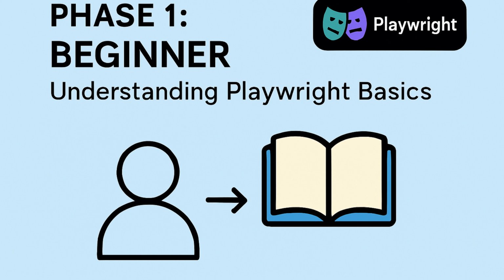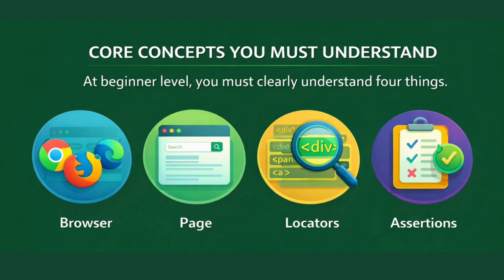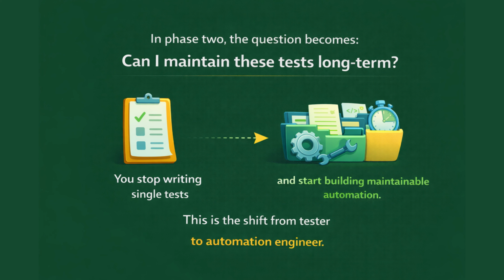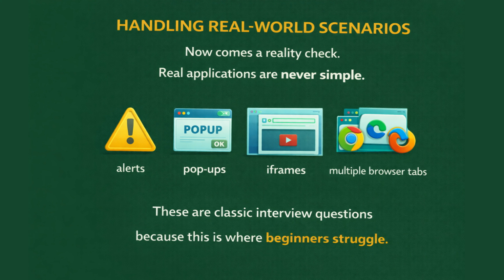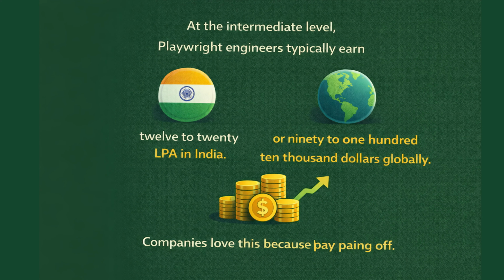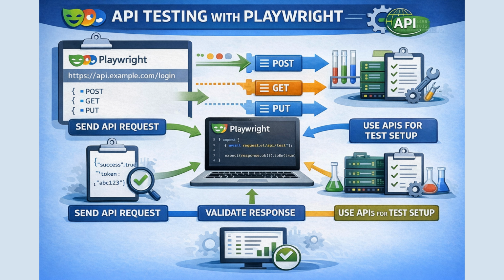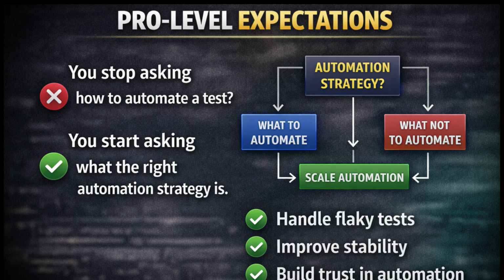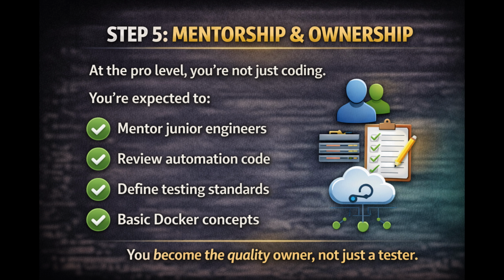How to Learn Playwright the RIGHT Way (Career Roadmap)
Learn the complete Playwright roadmap — from absolute beginner to pro-level automation engineer.
This video gives you a clear, step-by-step learning path so you don’t waste months watching random tutorials.

If you’re a manual tester, a Selenium engineer, or someone starting automation from scratch, this roadmap shows exactly what to learn, when to learn it, and why it matters for real projects and interviews.

1:08 Phase 1 – Beginner (Playwright Basics)